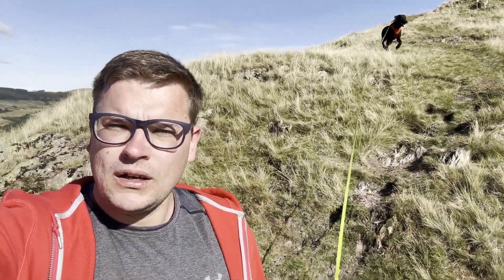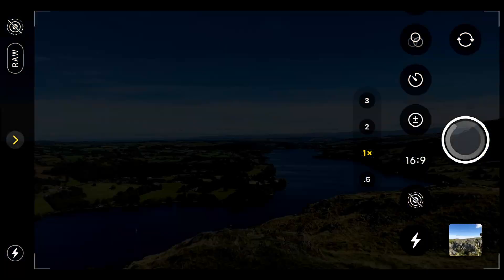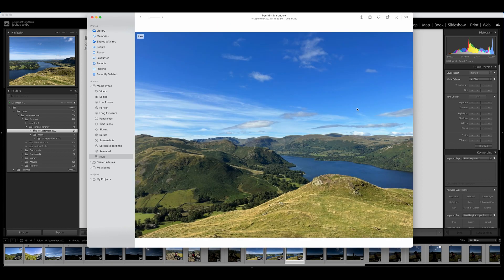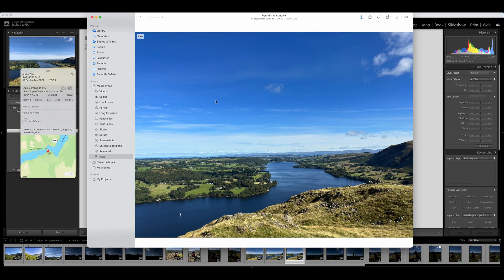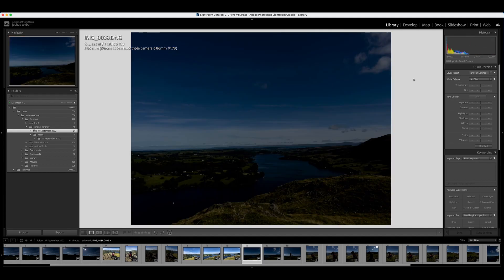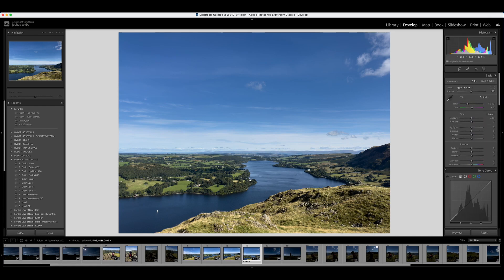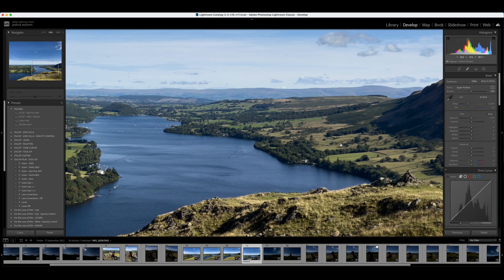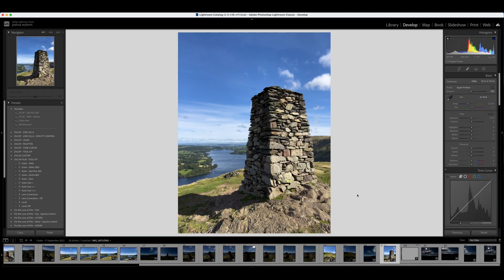iPhone 14 Pro Camera Review - Good Enough For Landscape Photography?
iPhone 14Pro Initial Review - Taking and editing photographs

I moved from Norfolk to Cumbria for my love of photography and landscapes. Landscape photography was my dream, and to an extent, it still is!That being said, being a full-time landscape photographer is hard, and well, banks don’t tend to like the idea of landscape photography as a job if you’re wanting a house…

However, I fell in love with wedding photography after photographing a friend’s wedding ten years ago. I got the buzz and excitement of street photography with the calm and art of landscapes from shooting portraits. Wedding photography soothed my artsy needs.

But now, I enjoy hikes; I love to go to the lakes for adventures with my dog (Lenny) and friends. While I see all the stunning landscapes and I do adore my job as a photographer. The idea of carting all my kit about takes the fun out of the hike… Let alone adds to the weight!

So with the iPhone14 Pro announcement, I wonder if it was good enough to be used for professional landscape photography. I mean, ild get everything I could possibly ask for in a camera and a phone. It’s lightweight. Ultra-portable. And on me all the time for when moments just… happen! It’s perfect, right? Well, Is it? One way to find out! It’s time to get up a hill and test drive this!

I will be following this video up with another all about printing from the image created as we know, real-life prints and on-screen photos are so different!